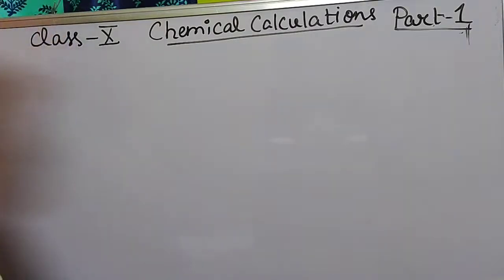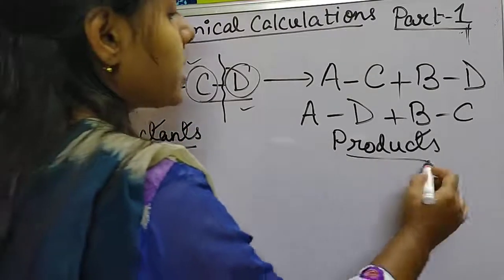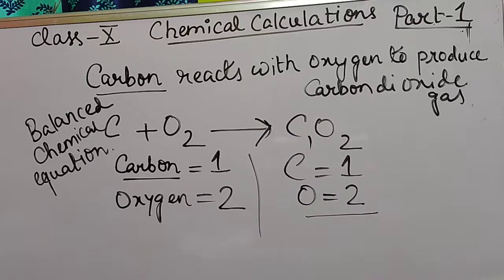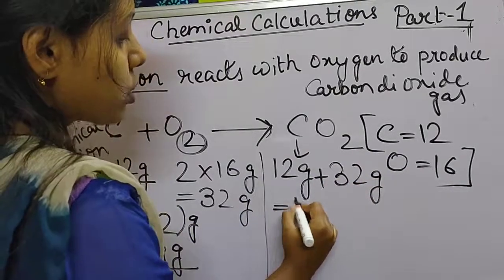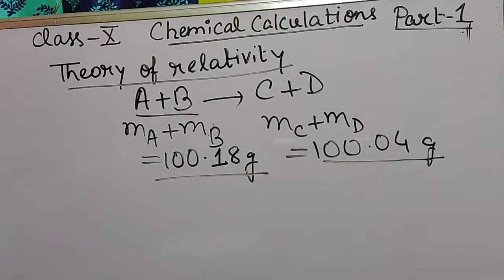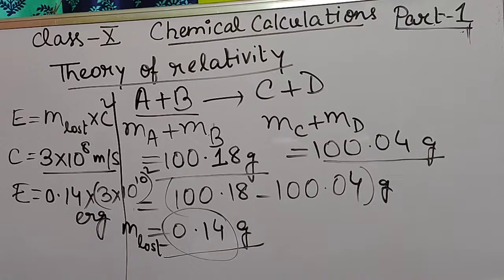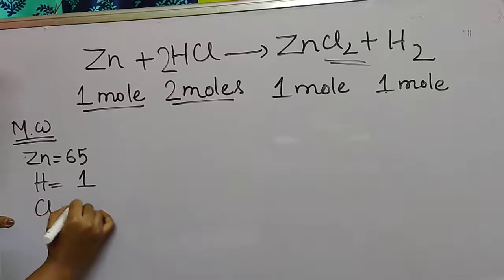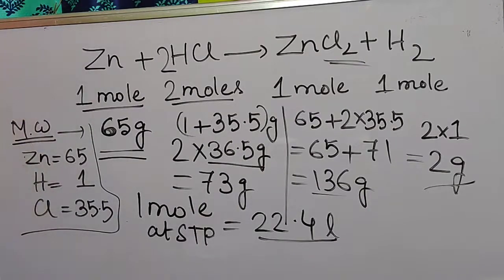Class 10 Chemistry (Chemical calculations)Part 1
Soumita Ma'am